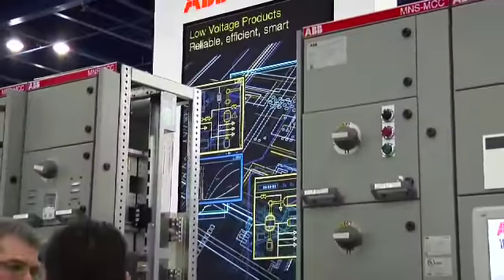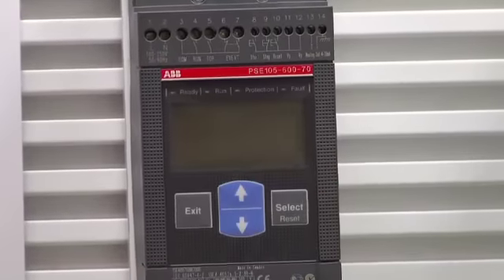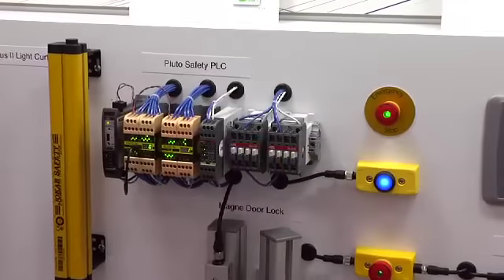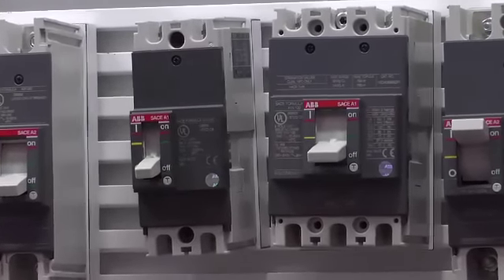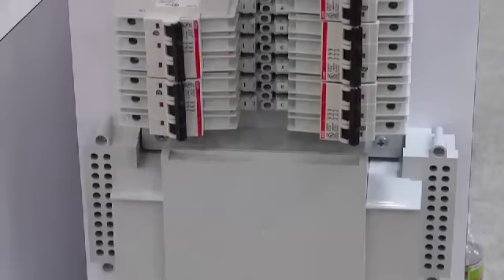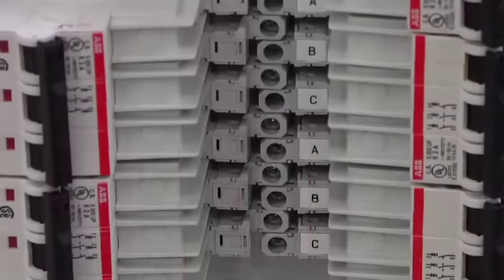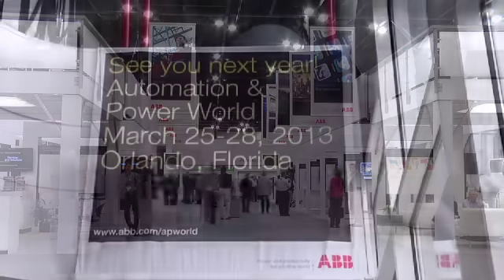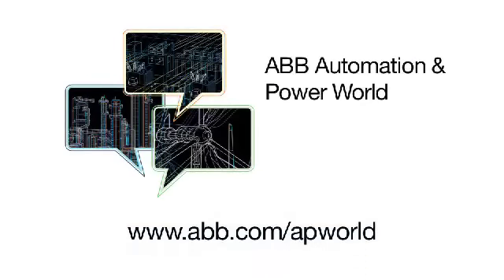ABB Low Voltage @ APW2012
A highlight reel of ABB's Low Voltage Products and Systems at Automation and Power World 2012.